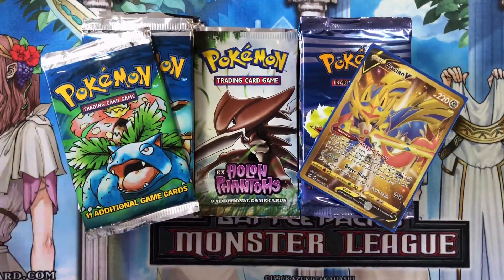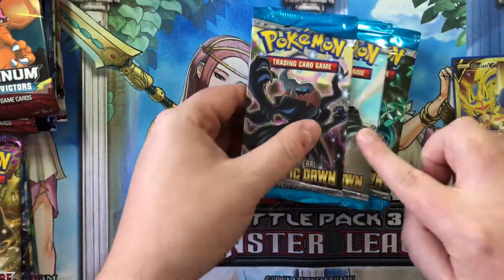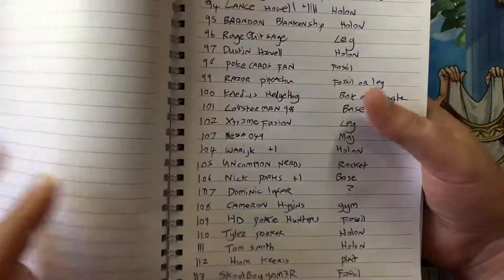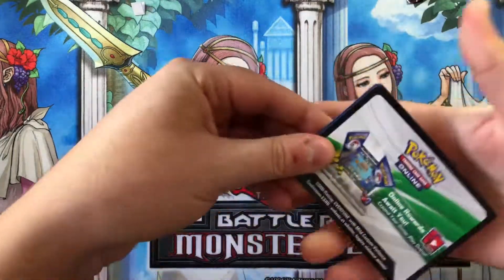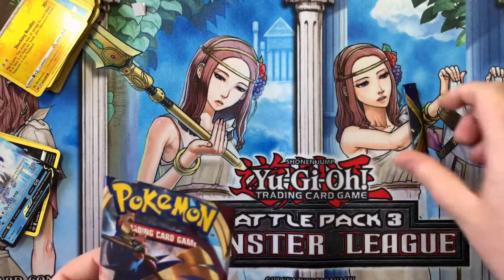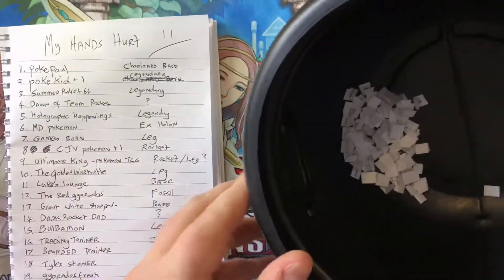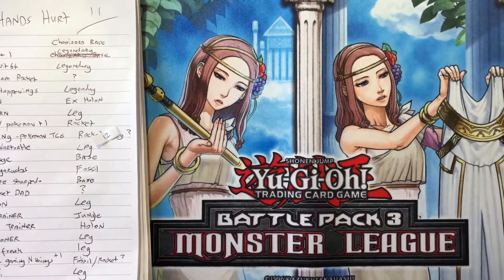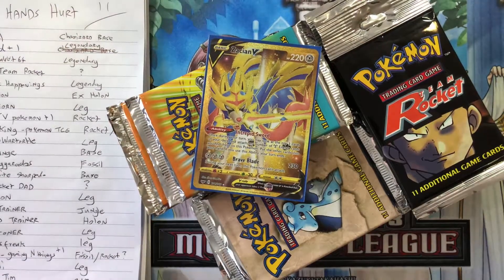The Vintage Boosters Madness Giveaway! Winner Announcement!!!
Sooooooooo After a long day at work and Sorting Through all the Comments and Extra Entries people had earned a Total of 115 Individuals Entered the Giveaway and one Person took the Grand Prize! id be lying if i said my hands weren't hurting after all this writing! (Using a Giveaway App for big Giveaways in the Future Like my Good Man CJV!) But i did it for you guys and Didn't Wanna make u wait too long for the results!, Please note 114 of you didn't win this Prize, that does not mean you will Never win a Prize all the boosters in this video will be given away at various points Such as weekly giveaways im thinking of Starting and other Larger giveaways So Stay tuned for those, and Ive got a Bunch more Vintage Boosters/Booster Boxes to show u Guys that will also be for giveaways! Again Please dont be too Upset, i never win giveaways myself only last week i won my first giveaway for a single card! from Pokebeast and im so happy about that! but thats the only time ive ever won a giveaway! so your time will come guys please dont doubt that! if u took the time to read this! your a legend haha! Ah Well Enjoy the video Guys and Have an Awesome Weekend! and Keep Safe, ya Know with the plague going around!

Please go check out Bulbamon! hes such a Talented Dude! he Does speed Drawing videos of Pokemon! And They Are Amazing! and also opens Pokemon Packs and Paints Warhammer 40k and what not! basically into all the same shit as me lol heres his link!

Please go check out DynamicZ PlayZ Channel hes an Awesome Youtuber! And we Will be Pack Battling Very Soon :D